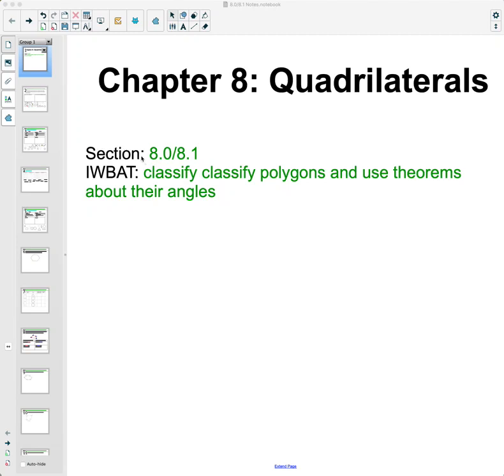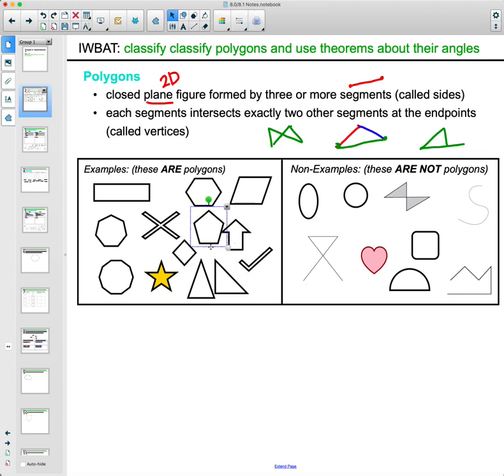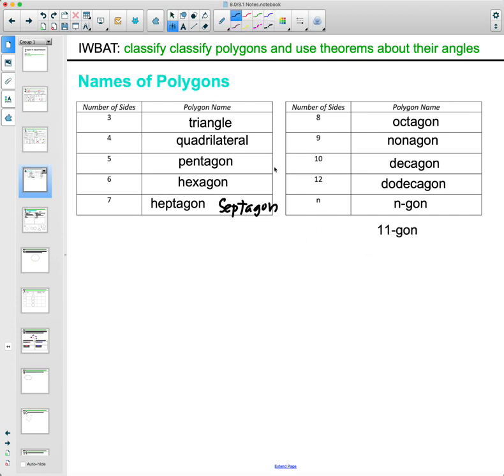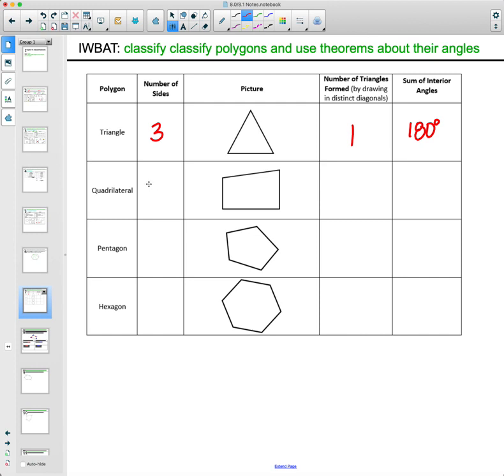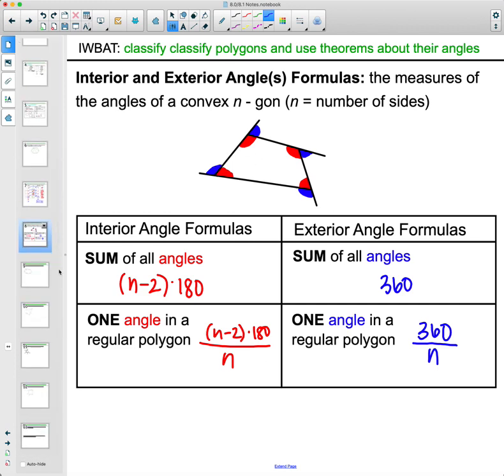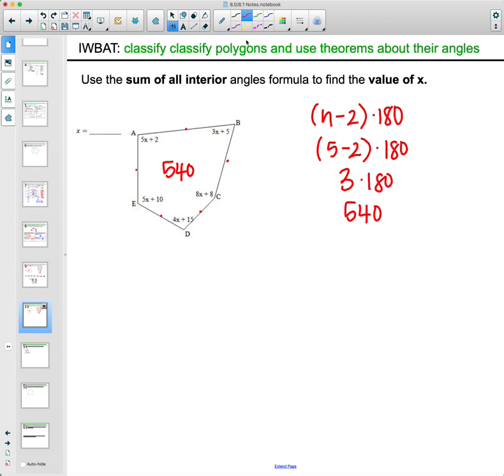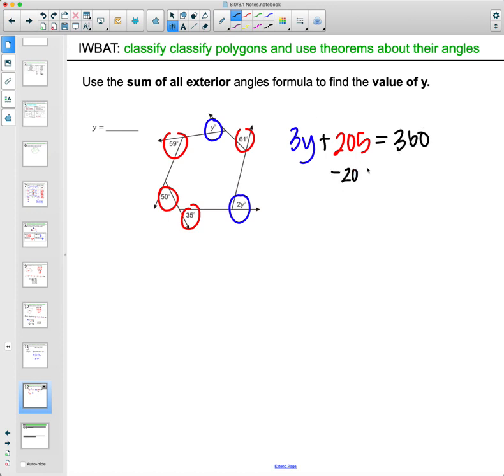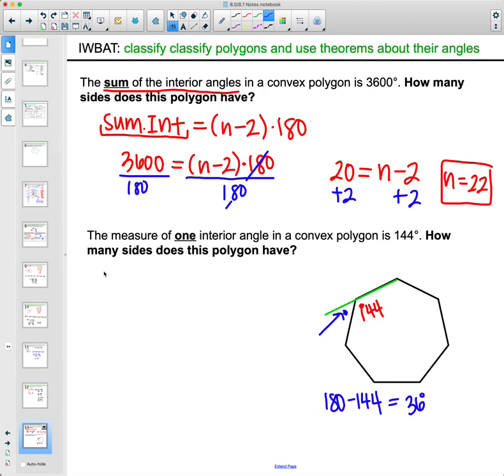8.0/8.1 Video Lesson (Geometry) -- Polygons and Interior/Exterior angle formulas